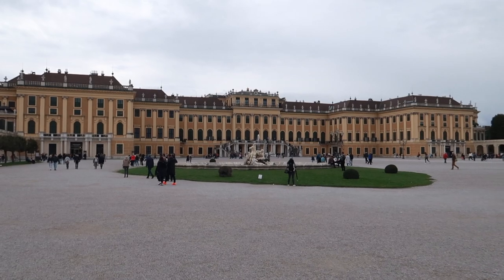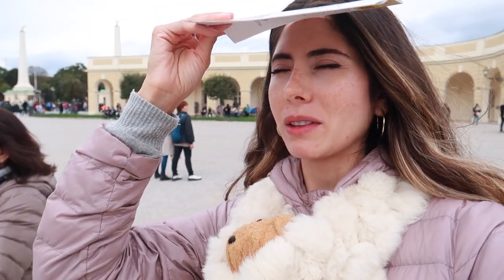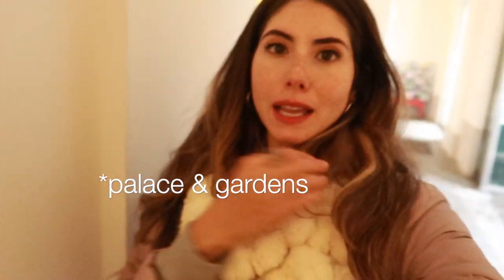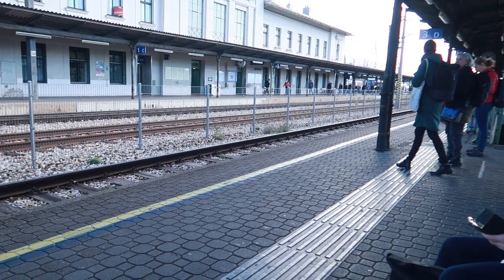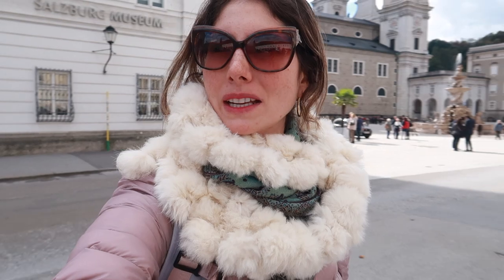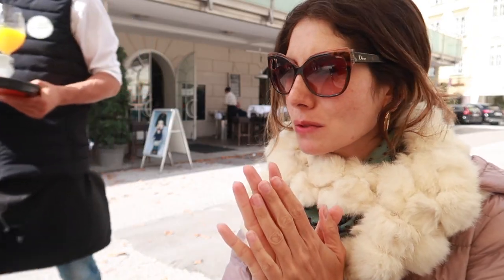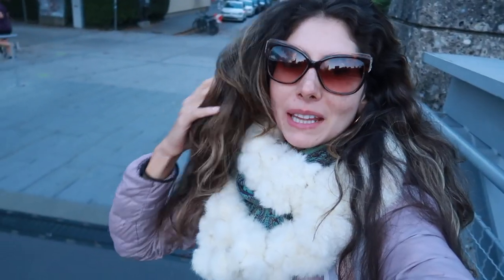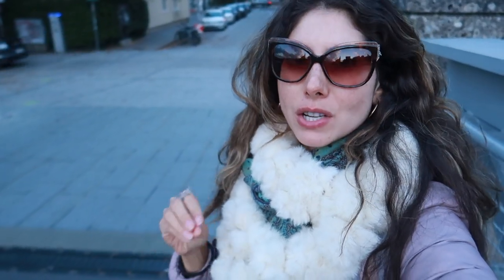Vlog 56 - Schöbrunn Palace, Belvedere Gardens, Salzburg, MOZART BIRTHPLACE! MUST SEE's of AUSTRIA 🇦🇹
Hi Everyone :)

We go to the Schöbrunn Palace, visit the Belvedere Gardens, and Salzburg which is where MOZART was BORN! And in my opinion is one of the most romantic cities I have ever been to in my LIFE! There we visit Mozart’s birthplace and visit the Christmas museum :). I really hope you all enjoy this weeks video :) If you do, please hit the subscribe button and give this video a like :) Also, leave me a comment letting me know what your favorite part of this video was, also if you have any travel questions, leave me a comment as well, I will get back to you all :)

Sending you all my love always,

Xoxo

Karina :)

*If you have any questions, also leave them for me in the comment section and I will get back to you :)